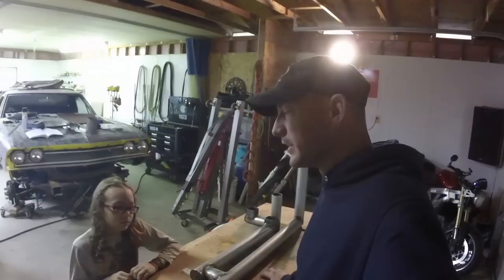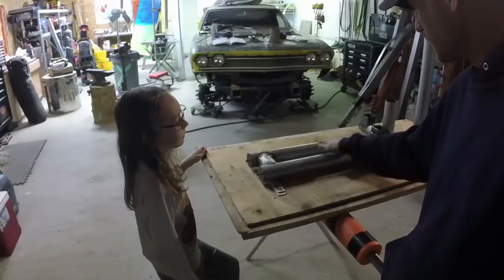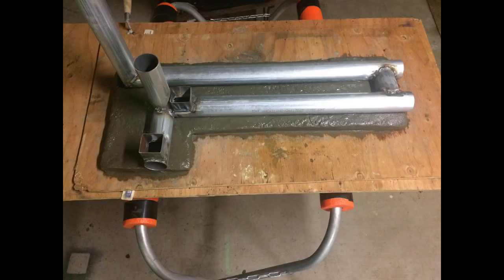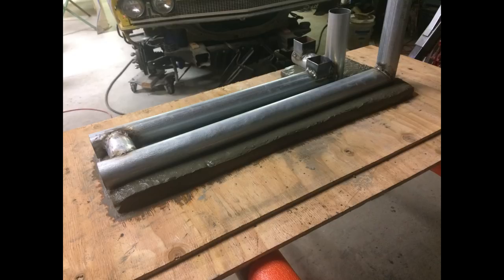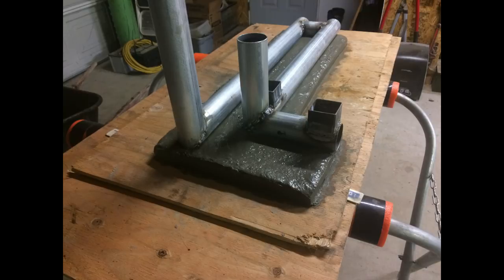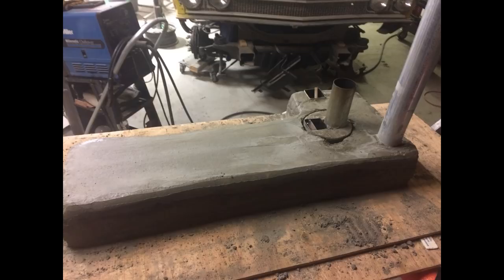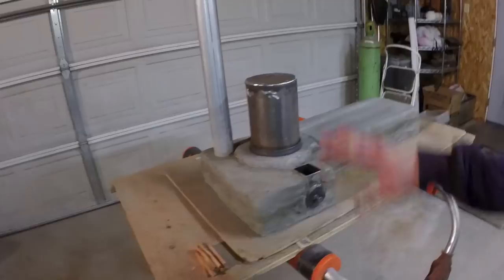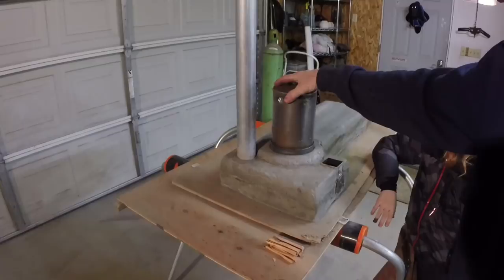Science Fair Project, Mini Rocket Mass Heater Part 4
My son wanted to make a mini rocket mass heater for a science fair project, so we bought a book about rocket mass heaters and did some research on how they are built. Now that its done its time to take it to school and see what everybody else made. :)

Rocket Mass Heater Book